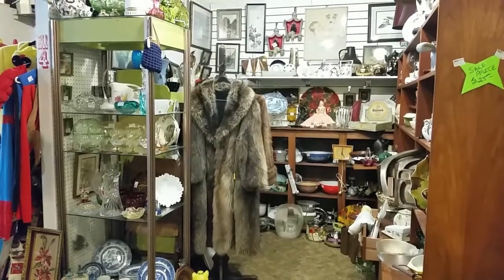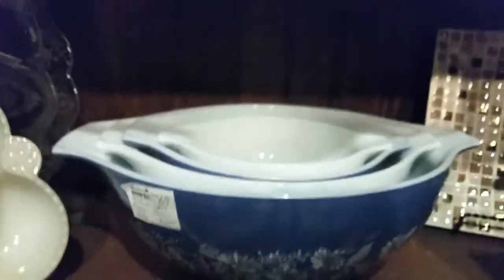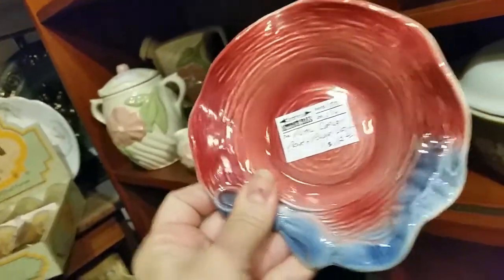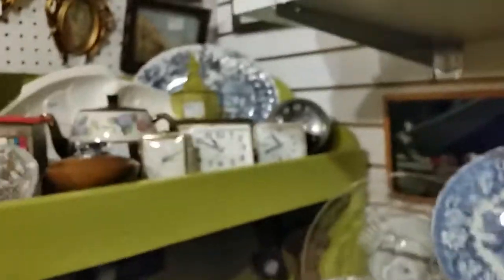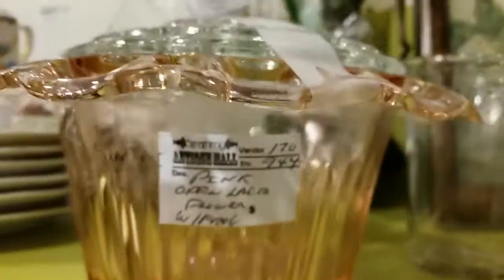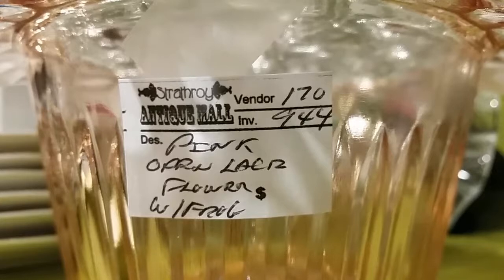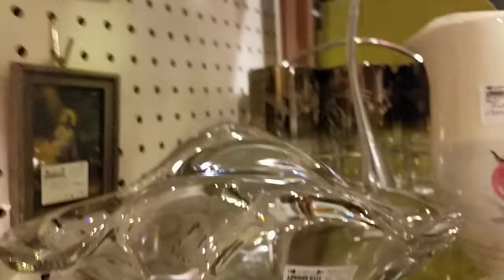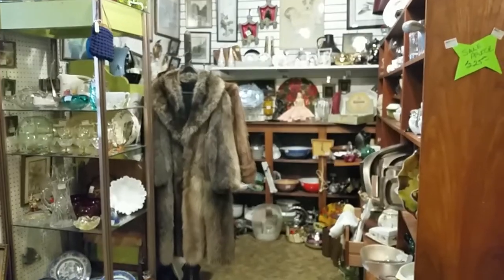Old Stock Just Arrived Vendor 170 Strathroy Antique Mall SAM Fur Coats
SAM Strathroy Antique Mall has New Old Stock Just Arrived Vendor 170 Strathroy Antique Mall just dropped off larger sized fur coats!! usually they are too small. Larger can even beed made smaller but smaller cannot be made larger, well they can but not easyily.